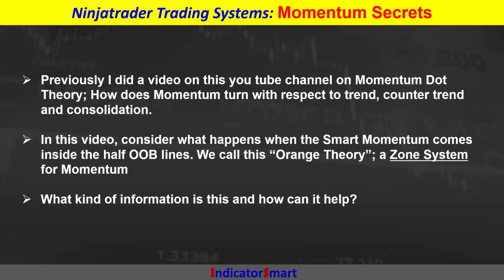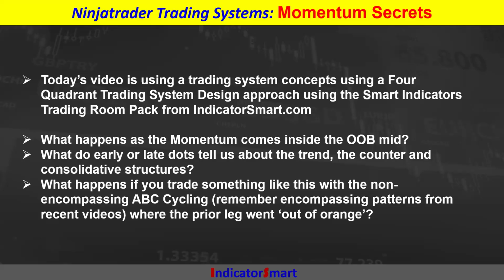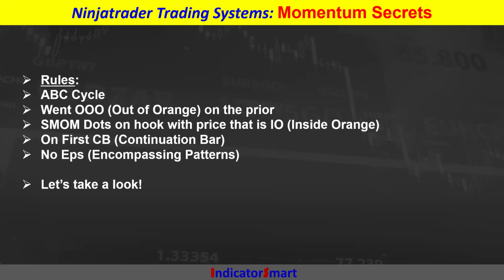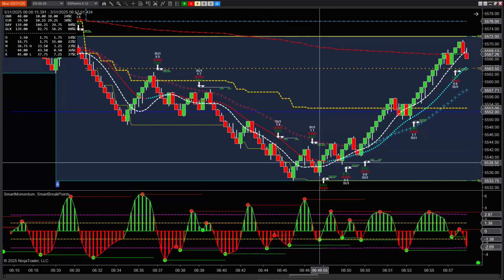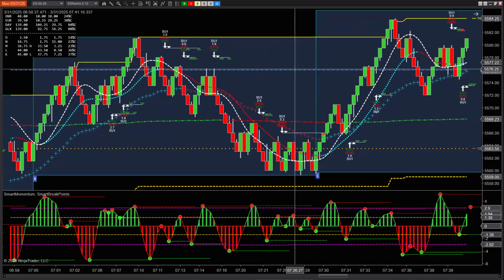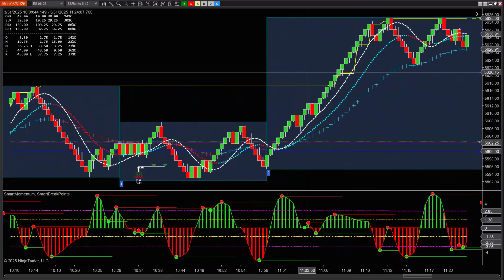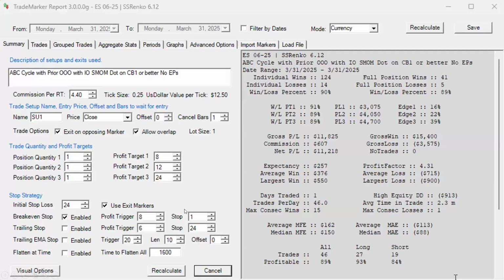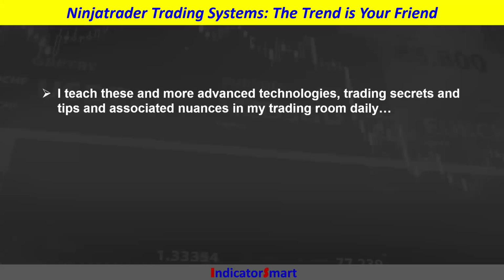Ninjatrader MOMENTUM DAY TRADING SYSTEM | IndicatorSmart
Rob reveals momentum and day trading system secrets known only by the few.

✅ Other Videos You Might Be Interested In Watching:

👉 Ninjatrader DAY TRADING Systems: The Trend is Your Friend | IndicatorSmart

0:00 – Welcome and Webinar Overview
Rob Mitchell introduces NinjaTrader day trading systems and outlines what traders will learn.
0:49 – Momentum Basics for Futures Trading
Discusses the role of momentum in E-mini S&P, crude oil, and other volatile futures markets.
1:56 – Dot Theory and Market Classification
Explains how Dot Theory helps classify trends, counter-trends, and consolidations.
3:02 – Introducing Orange Theory and Zone Systems
Covers the Orange Theory framework and how it integrates with Smart Momentum indicators.
4:39 – ABC Cycle Rules and Trade Setup Criteria
Lays out the criteria for identifying valid ABC cycles using smart momentum hooks and continuation bars.
6:02 – Live Chart Analysis of Momentum Entries
Walkthrough of real market examples highlighting valid and invalid trade signals using Orange Theory.
10:01 – Statistical Proof of Concept and Trade Profiling
Demonstrates win rates and performance stats for the discussed trading setup using Smart Trade Markers.
13:00 – Summary, Tools Used, and Final Insights
Recap of trading system design, key tools from IndicatorSmart, and guidance on trading momentum trends